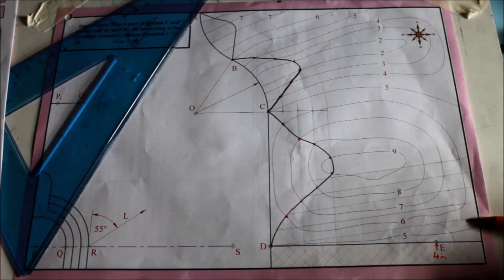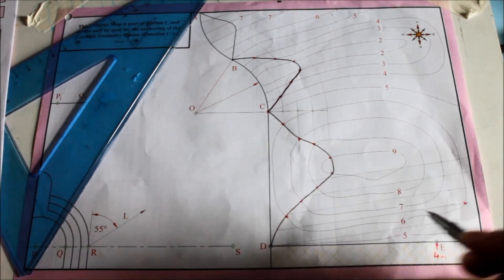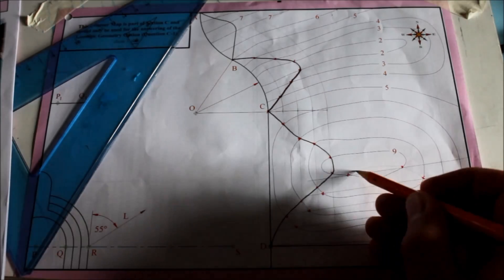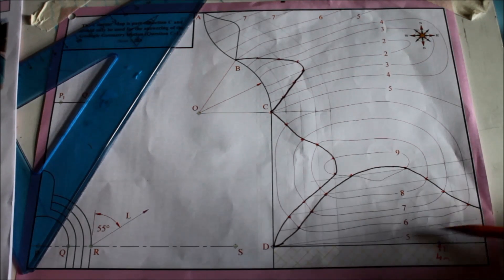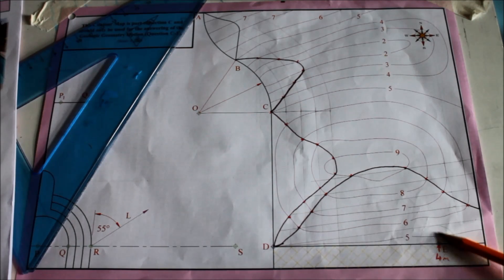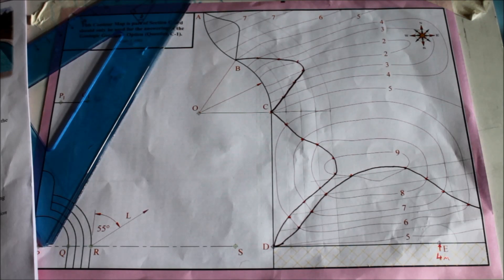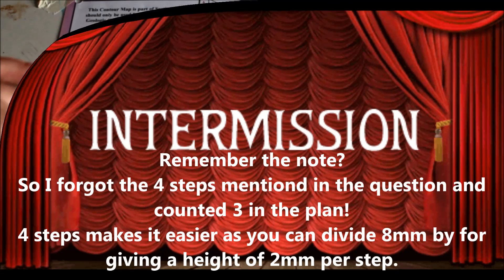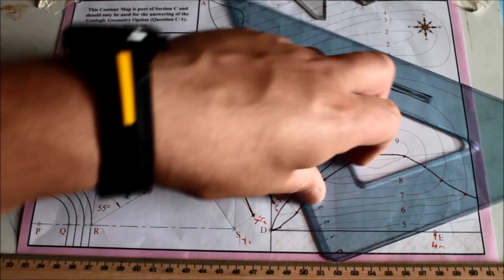DCG: 2016 Higher Level Question C-1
Geologic geometry question from the 2016 paper.
Note:4 steps not 3!! :D

Intro: Speed Of Light by Lyvo